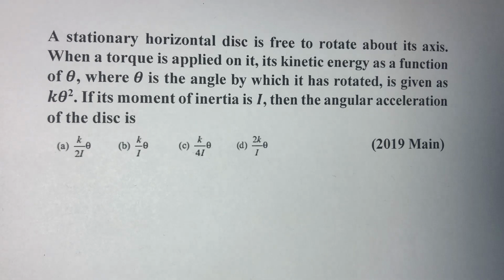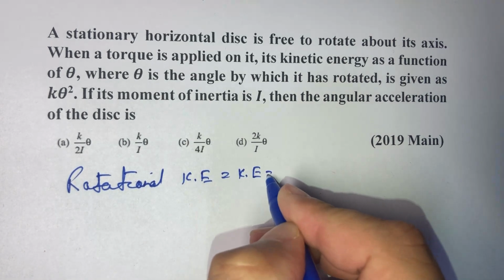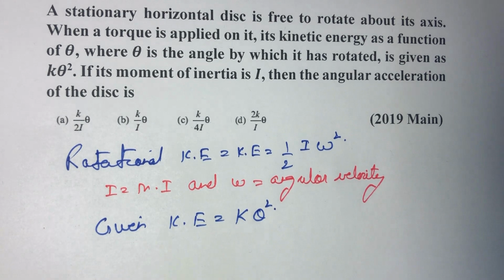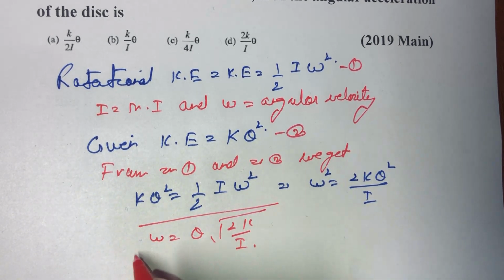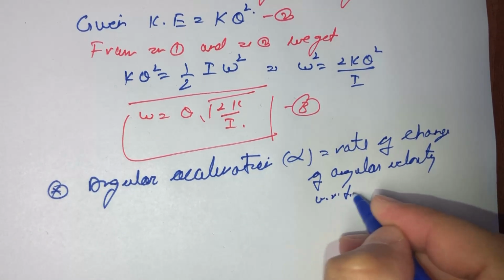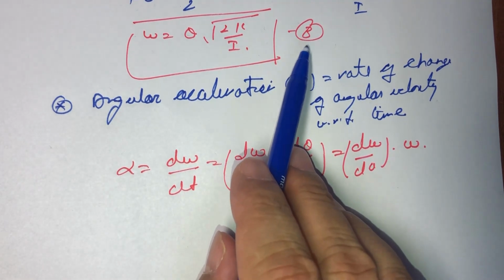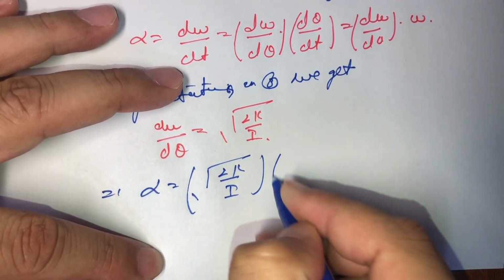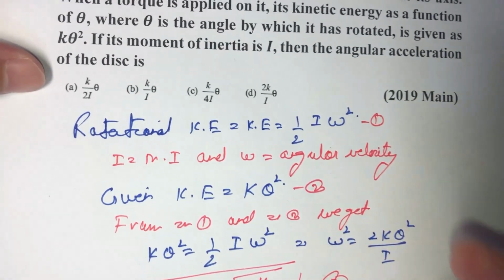IIT JEE Mains and Advanced PYQ: Rotation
A stationary horizontal disc is free to rotate about its axis. When a torque is applied on it, its kinetic energy as a function of 𝜽, where 𝜽 is the angle by which it has rotated, is given as 𝒌𝜽2. If its moment of inertia is 𝑰, then the angular acceleration of the disc is?

(2019 Main)